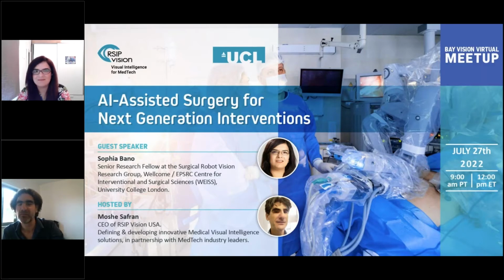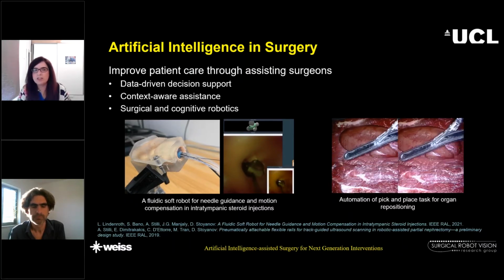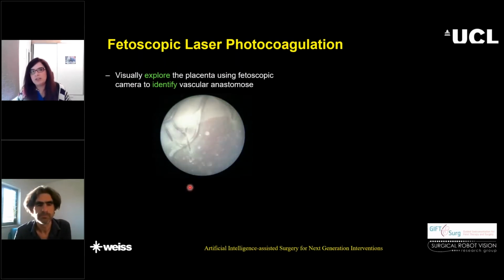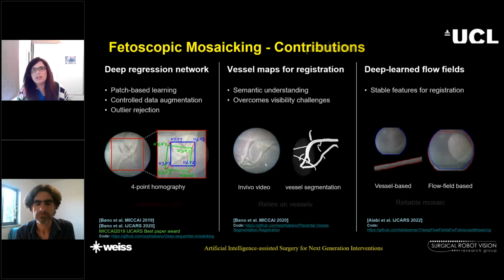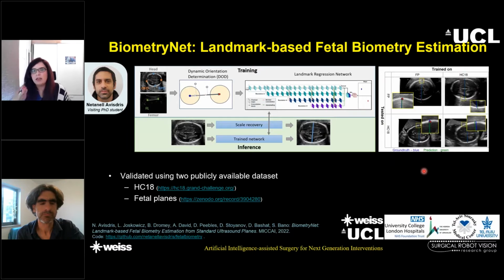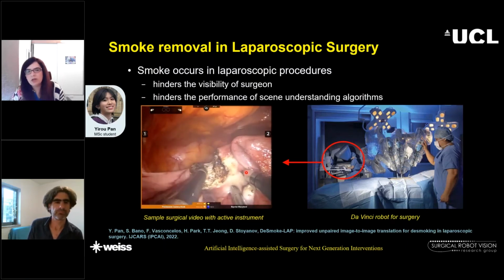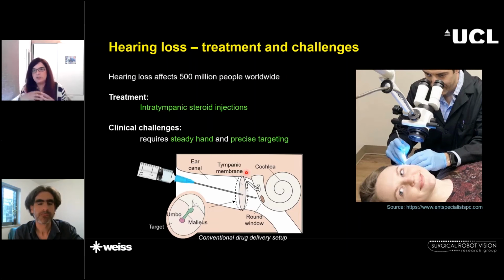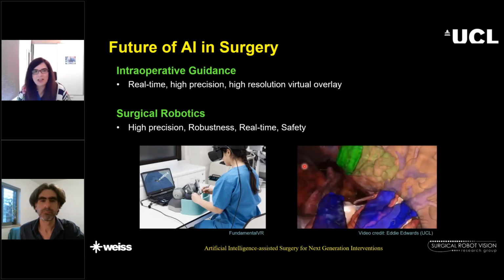Invited talk Artificial Intelligence Assisted Surgery for Next Generation Interventions RSIP Webinar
Recording of my invited talk on 'Artificial Intelligence Assisted Surgery for Next Generation Interventions' at the RSIP Vision Webinar hosted by Moshe Safran (CEO of RSIP Vision USA) on the 27th July 2022.

Abstract:
Recent trends in Artificial Intelligence (AI) and surgical data science have shown promising technical advancements in imaging, surgical navigation and robotic intervention. We are moving towards a new era of AI-assisted robotic surgery with technologies having the potential of providing more stability, guidance, and decision support during surgery, leading towards reducing surgeon’s cognitive load and procedural time. This talk will highlight AI applications in different surgical procedures and where we stand in terms of their clinical translation for moving towards next generation of surgical intervention.

Dr. Sophia Bano is a Senior Research Fellow at the Wellcome/EPSRC Centre for Interventional and Surgical Sciences (WEISS), University College London (UCL), where she is part of the Surgical Robot Vision group. At UCL, she has contributed to the GIFT-Surg (Wellcome/EPSRC Guided Instrumentation for Fetal Therapy and Surgery) project. Her research focuses on developing computer vision and artificial intelligence techniques for context awareness, machine consciousness and navigation in minimally invasive and robot-assisted surgery.